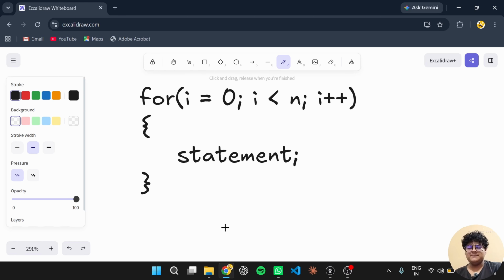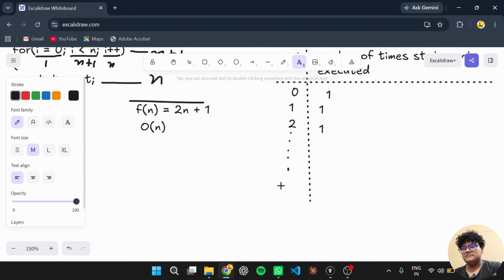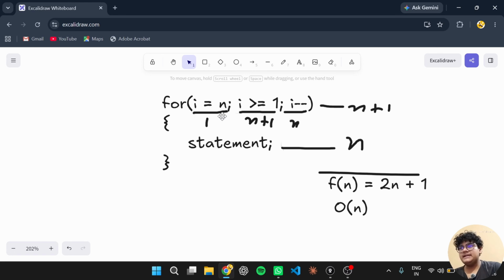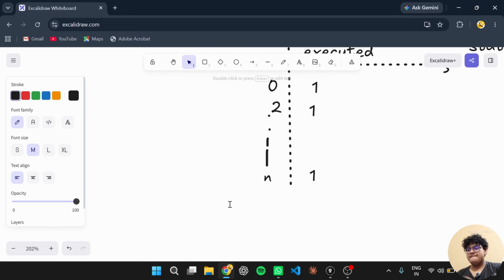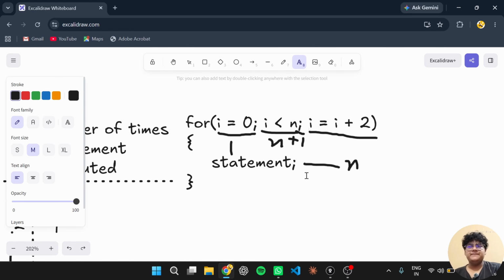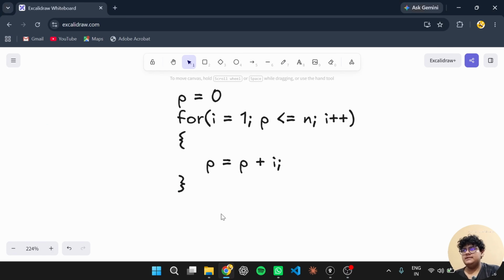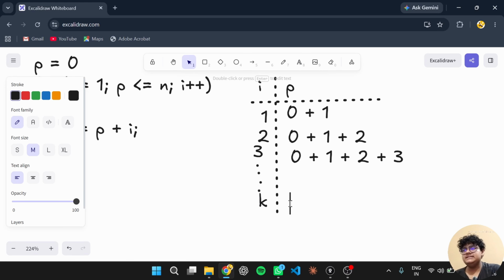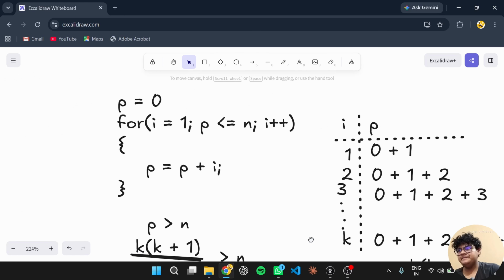How to Find Time Complexity of ANY Algorithm (Step-by-Step Method) Part 2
Stop memorizing Big-O values — learn the actual method for deriving time and space complexity from scratch. In this video, we break down a repeatable process you can apply to any algorithm, then walk through it with single loops, nested loops, and recursion.

📌 Timestamps
0:00 Intro
0:18 Time Complexities of different algorithms
10:22 Outro

💬 Have a tricky snippet you want analyzed? Drop it in the comments.